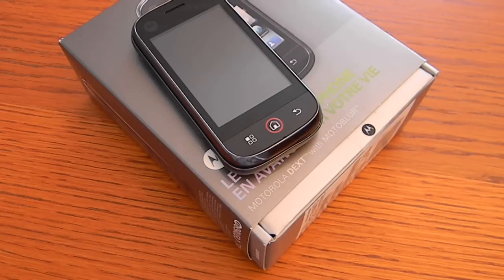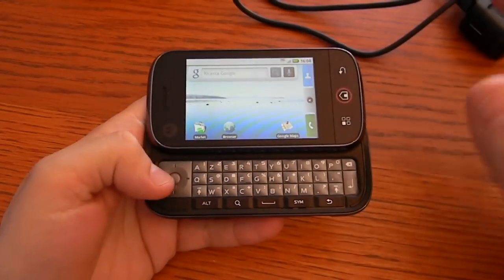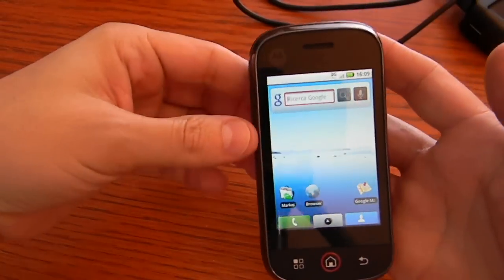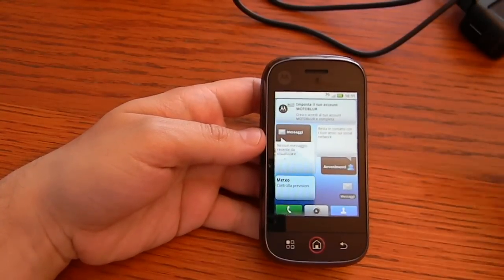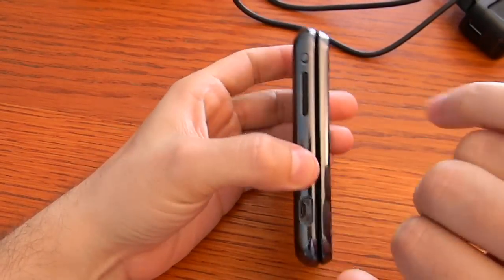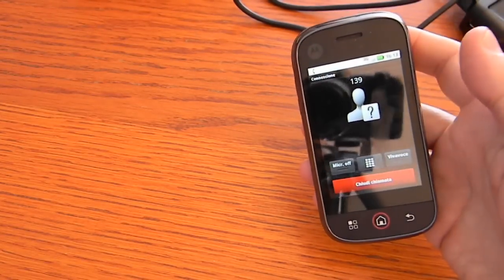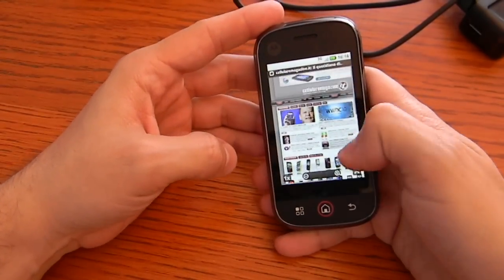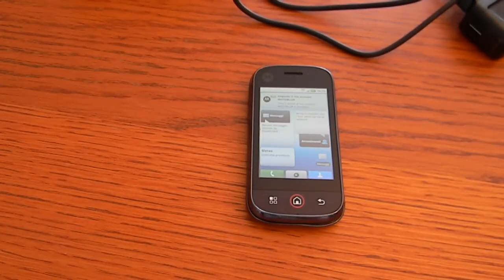Motorola Dext Cellulare-Magazine.it Eng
Full Qwerty, MotoBlur and Android 1.5 coming to Italy with Motorola Dext